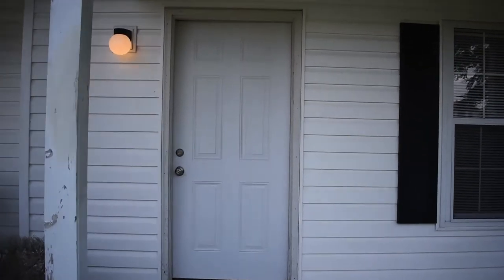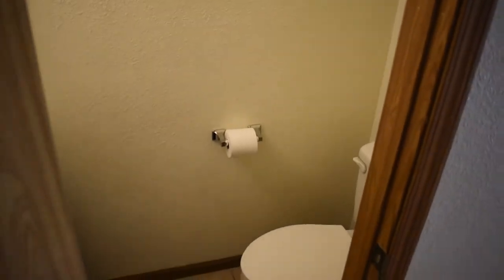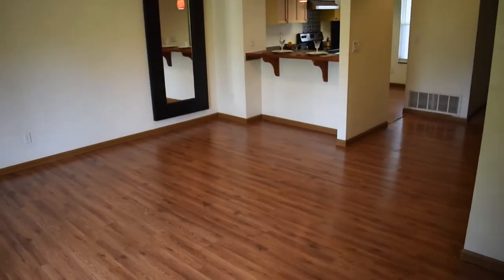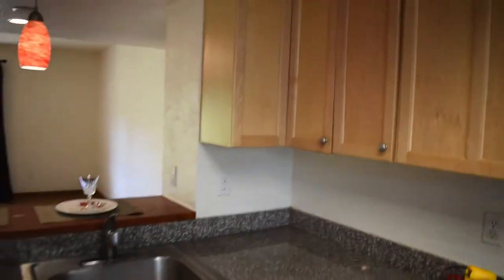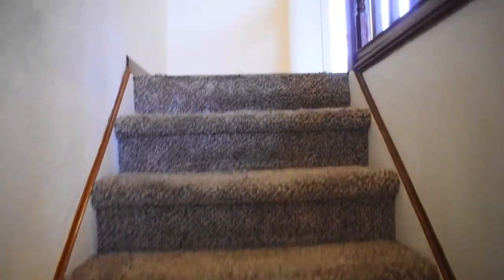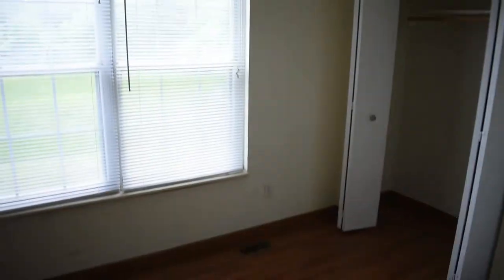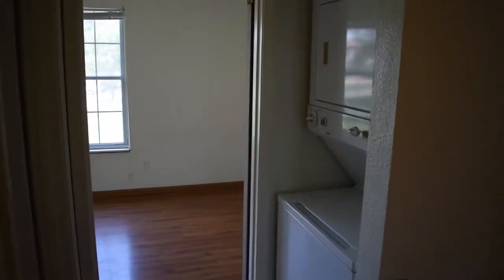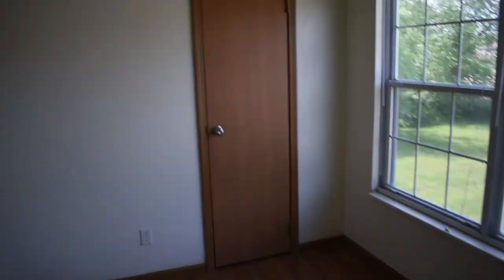Meadowridge Unit A-1 Video Tour FULL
Carbondale, IL SIU Salukis

Meadowridge Apartment A-1 Video Tour!

3BR 1.5BA
1000 Sq Ft
End Unit

Remodeled 2012
Granite Countertops
Maple Cabinets
Laminate Wood flooring
Breakfast Bar